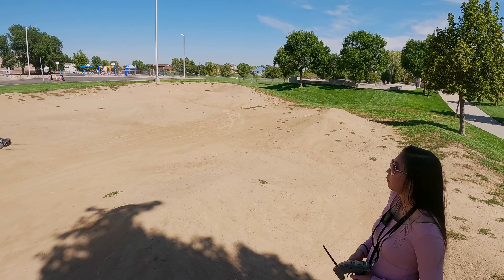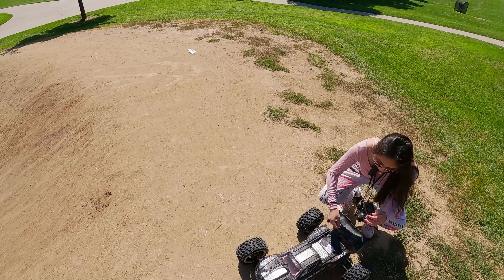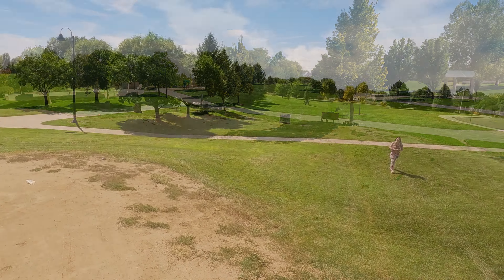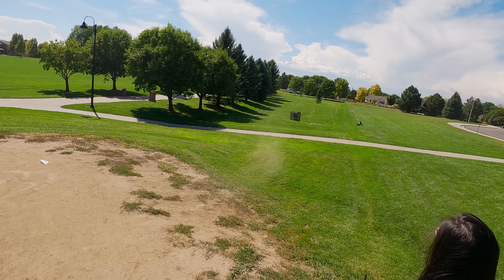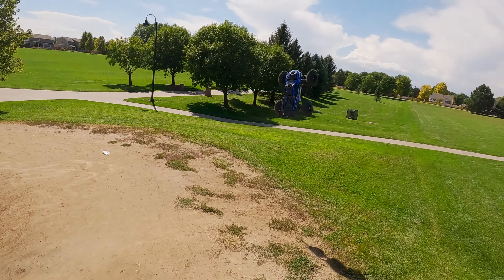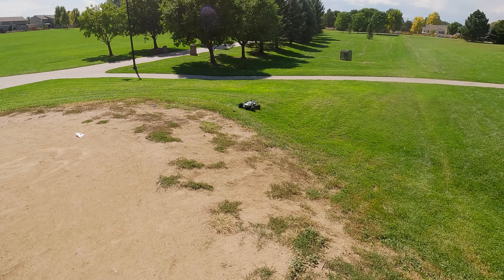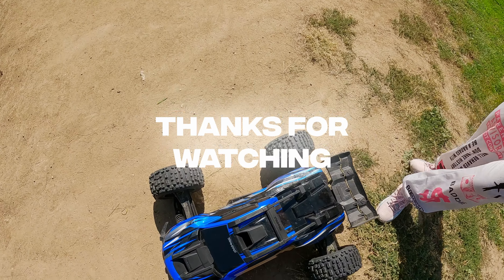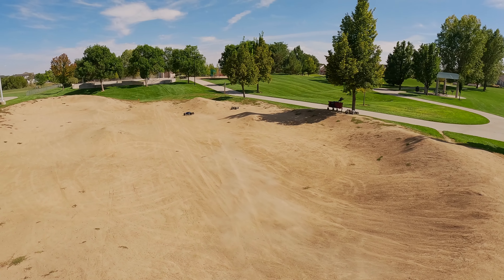Outcast EXB RTR v2 Tires On The XRT?!?! YESSIRRR!!